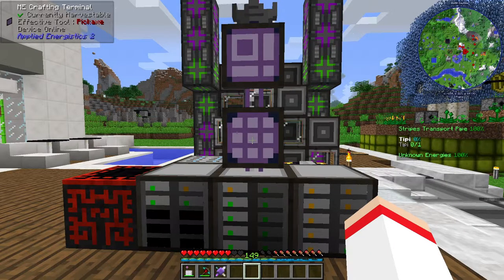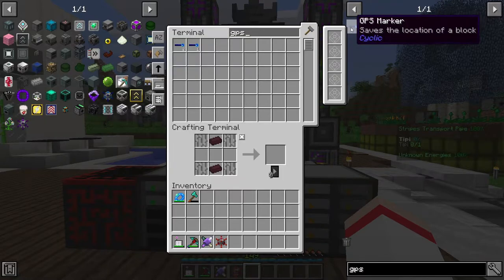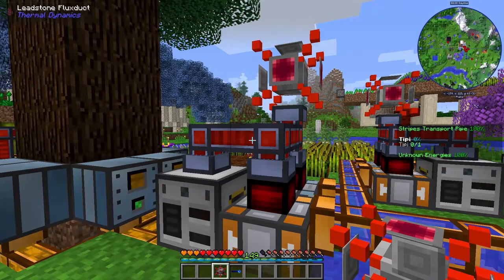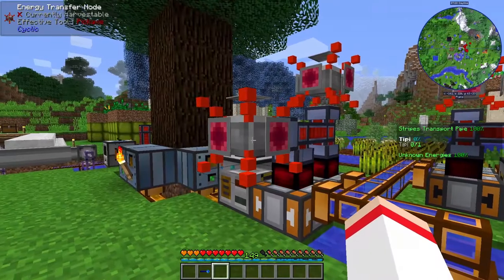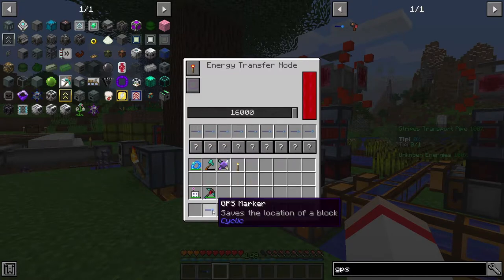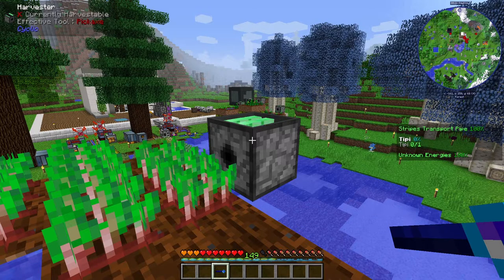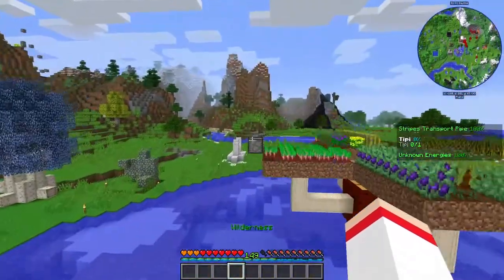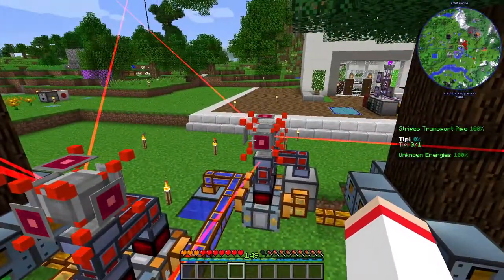How To Transfer Energy Wirelessly With Cyclic Mod | Modded Minecraft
In this video I show you how to use the Energy Transfer Node from the Cyclic Mod. The mod pack I am playing is called MC Eternal.